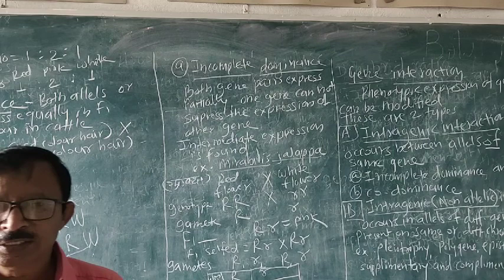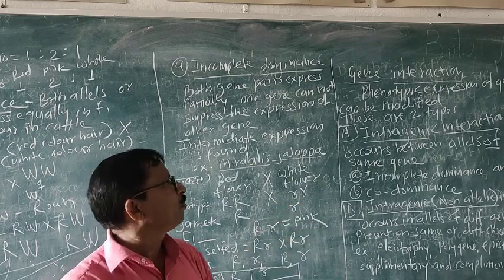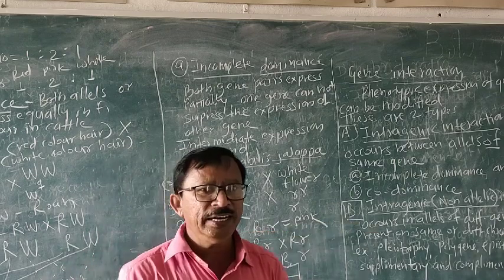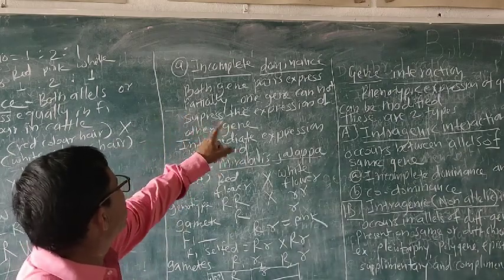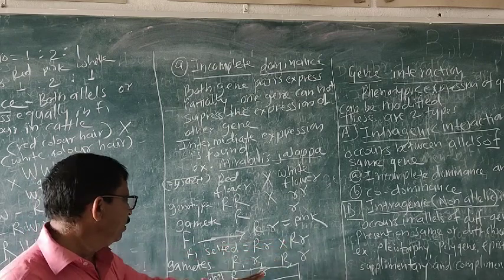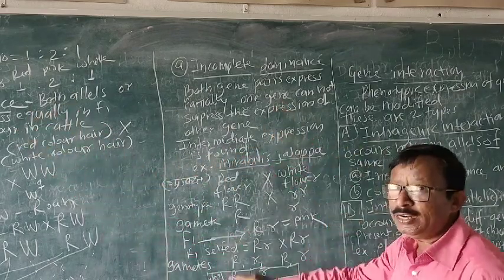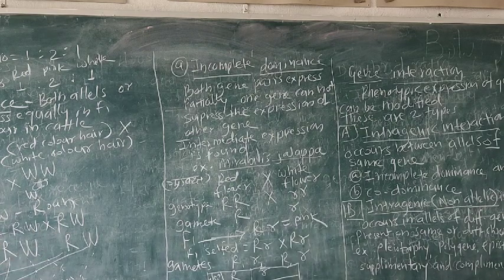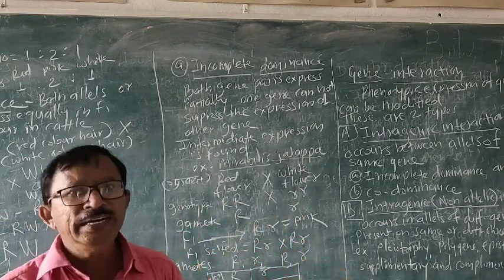Gene interaction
Incomplete dominance